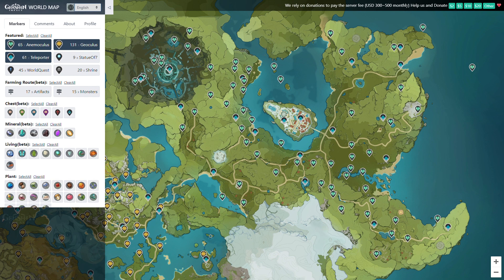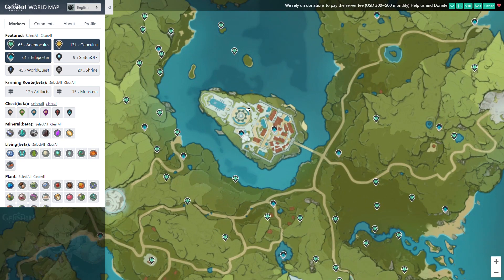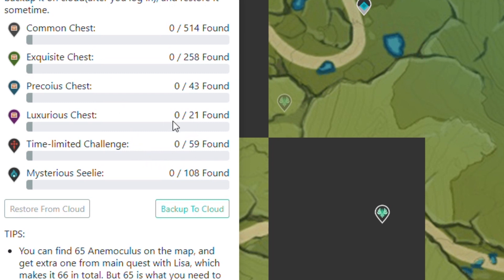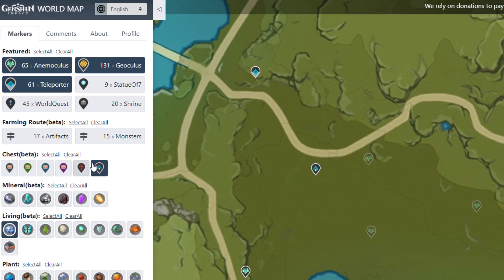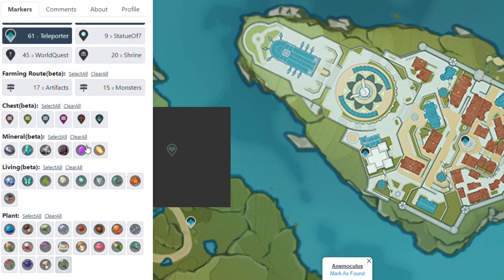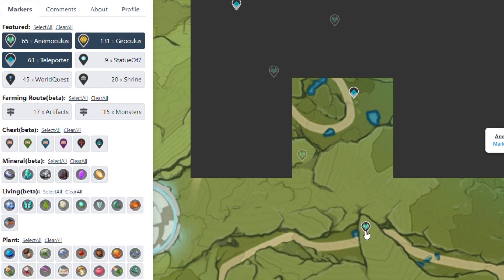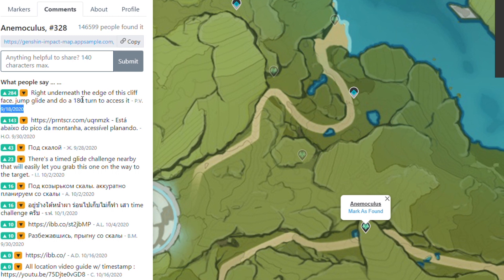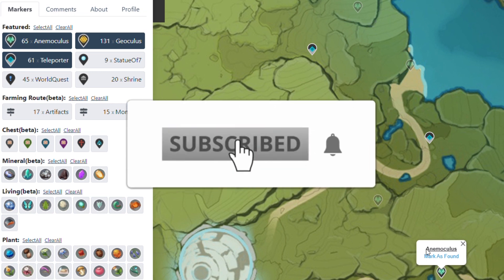HOW TO GET ALL ANEMOCULUS & GEOCULUS! [Genshin Impact]